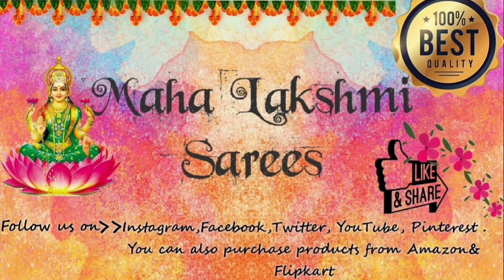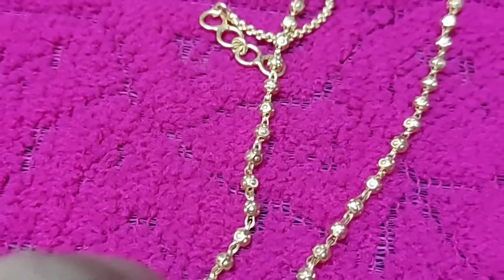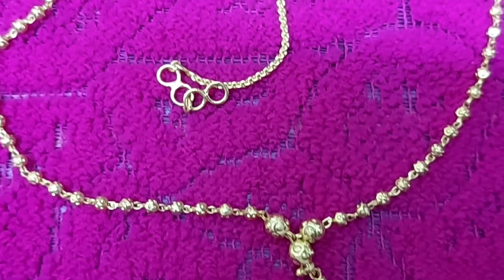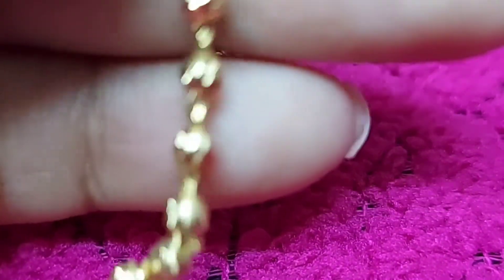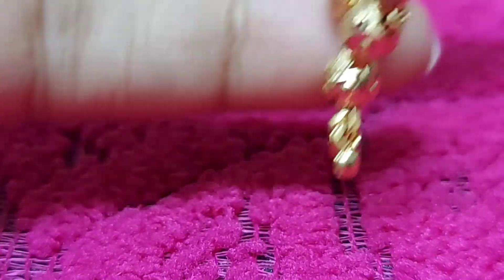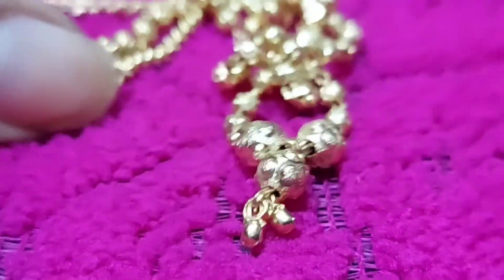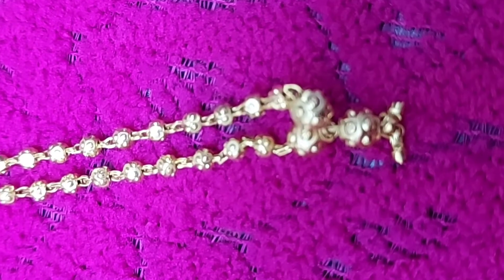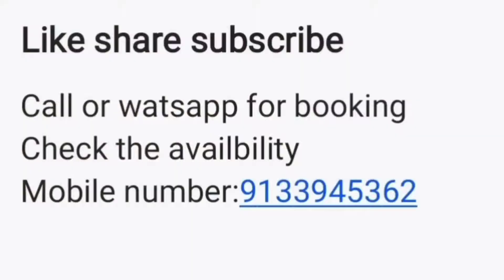Light Weight Ball Chain Necklaces| Jewellery Designs | One gram gold | Immitation Jwellery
Thanks for subscribing to my channel,  I sincerely thank all of u , my lovely SUBSCRIBERS and also my VIEWERS for choosing to click on my ordinary video among the already great and amazing ones here. Really appreciate from all my bottom of heart.
Much love
Mahalakshmi Sarees

**Copyright: All the content published  on this channel is protected under the copyright law and should not be used / reproduced , in full or part , without the creator's (Maha Lakshmi Sarees) prior permission.